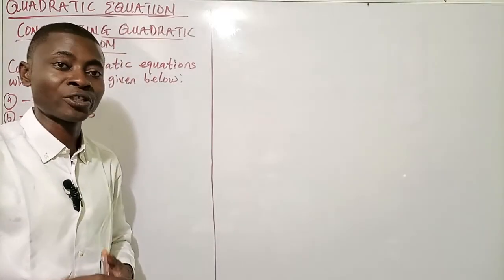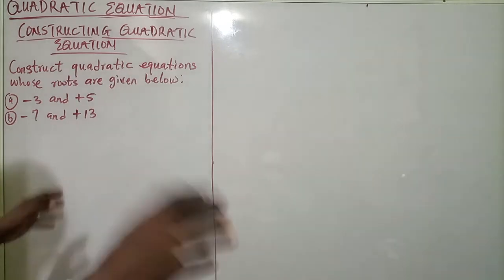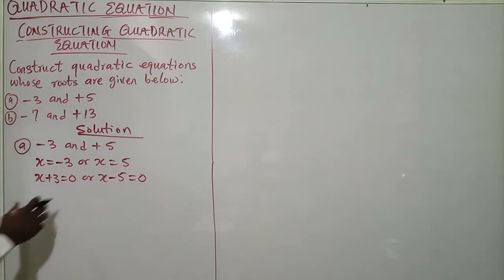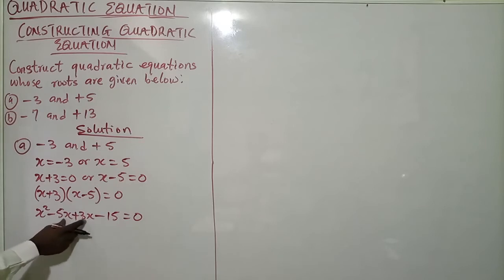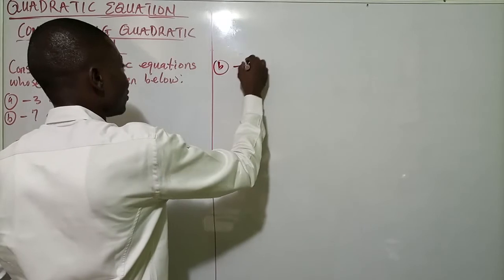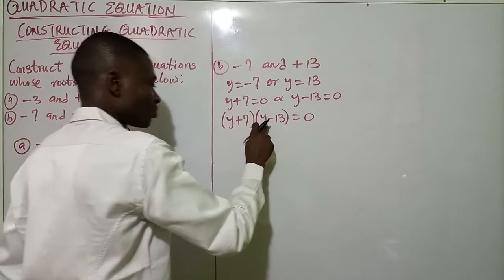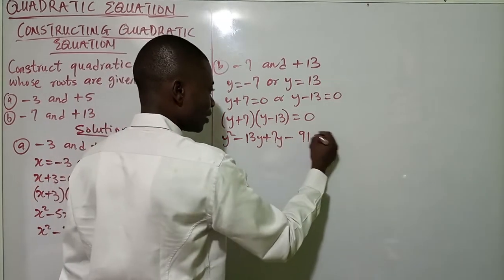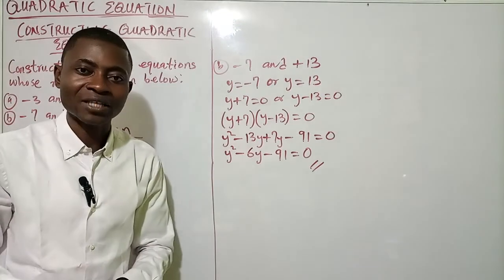Joshua Okwuwe Online Maths - CONSTRUCTING QUADRATIC EQUATION WITH ROOTS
In this video, I explains how you can easily construct quadratic equation when given the roots of the equation. Please watch to the end.